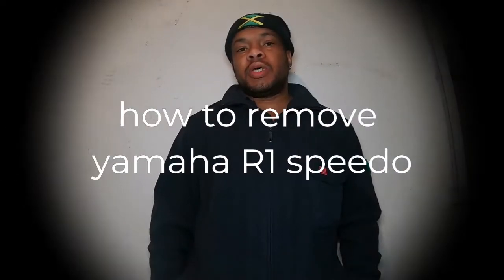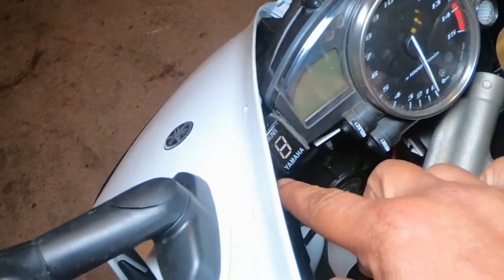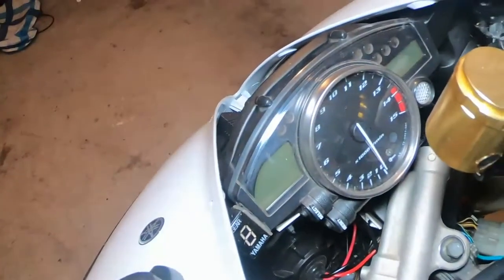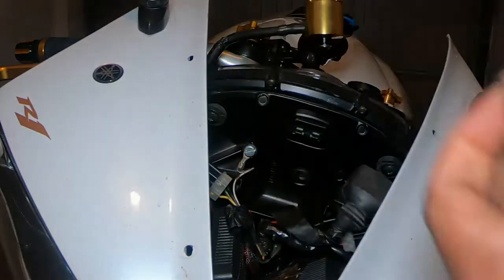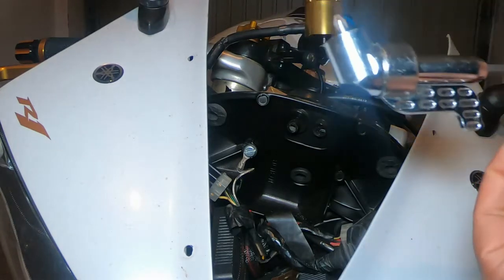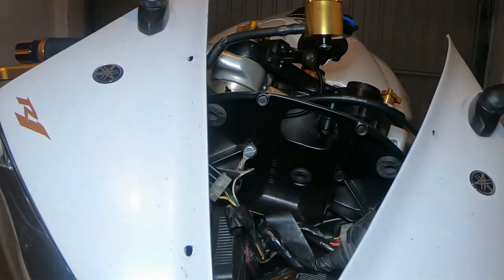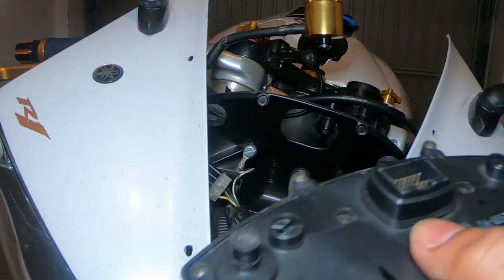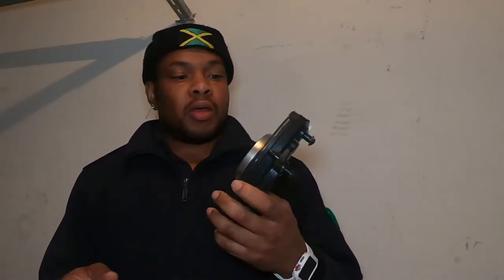How to remove yamaha R1 speedo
quick ans simple video removing yamaha r1 speedo